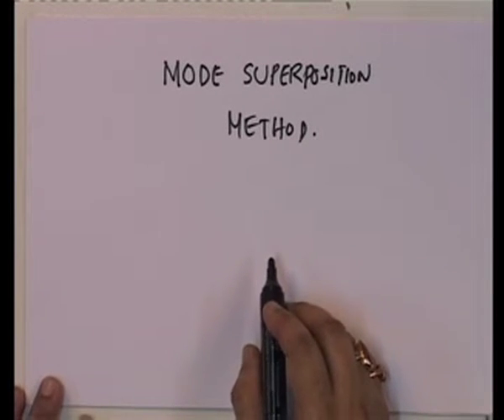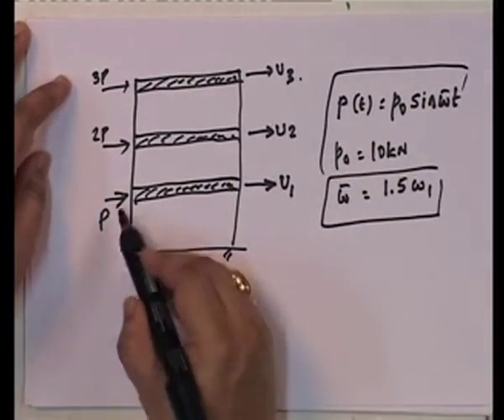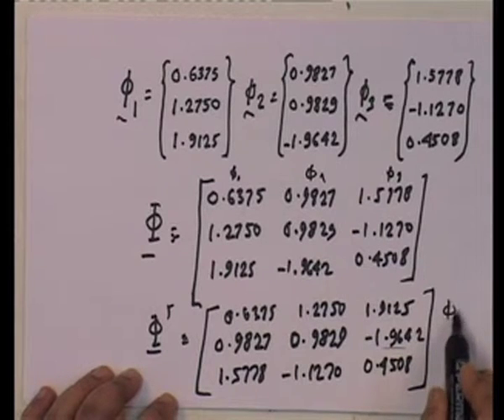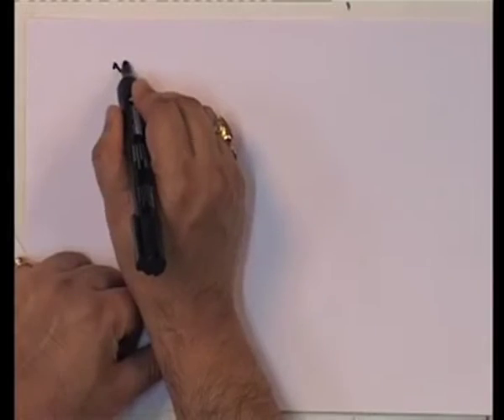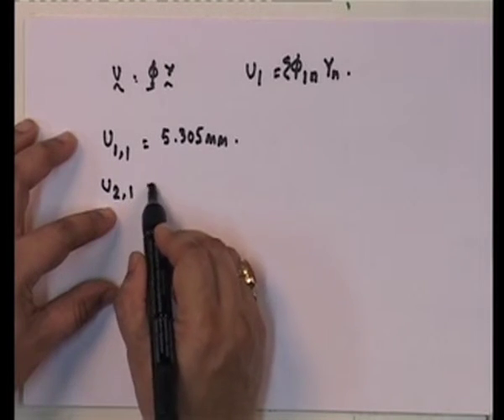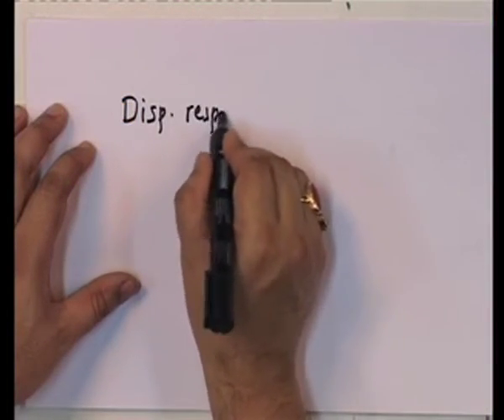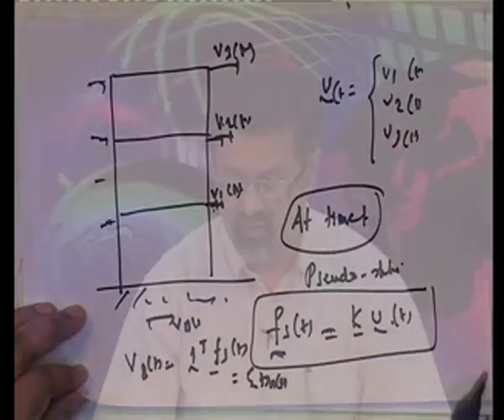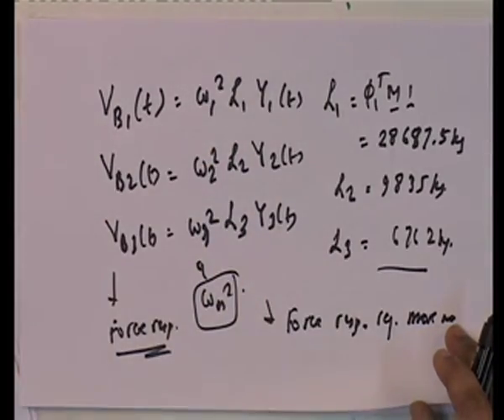L29-Dynamic Response of Multi Degree of Freedom Structures